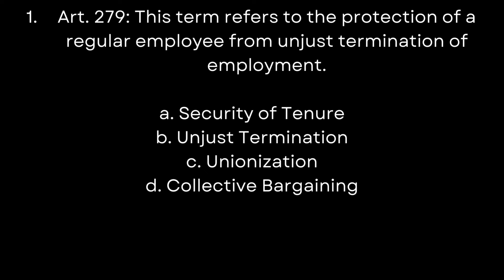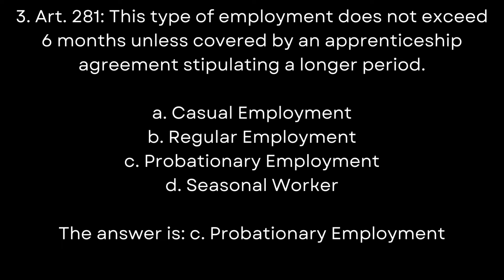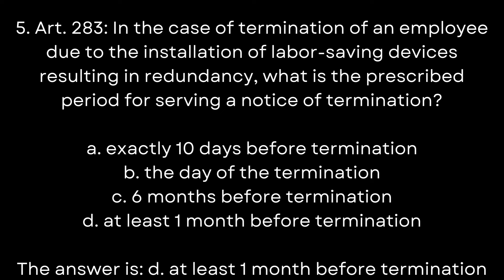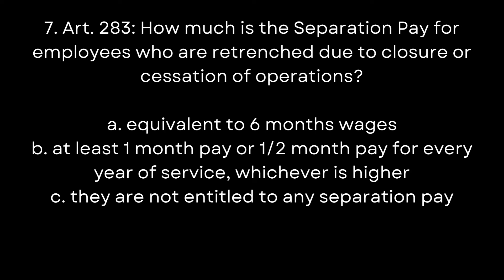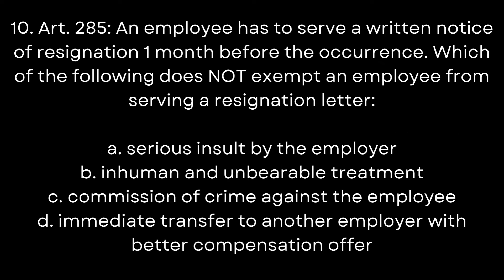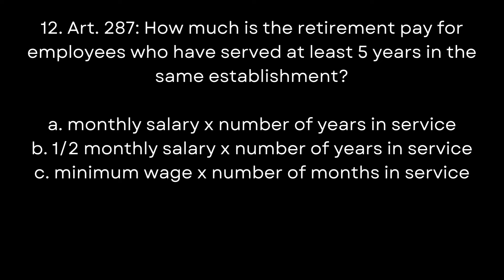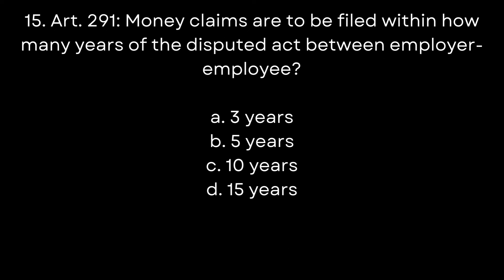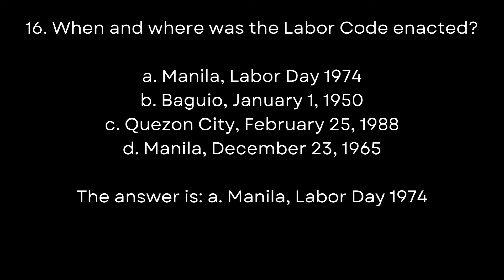7) CHRA by HREAP Reviewer. SET II. Book 6 - Post Employment. Book 7 - Transitory Final Provisions.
Book 5 - Labor Relations
Certified Human Resource Associate (CHRA) is an assessment examination of the basic knowledge in the field of human resource management by the Human Resource Educators’ Association of the Philippines, Inc. (HREAP).

It is a 3 hour exam that covers Human Resource Management policies and practices. This reviewer covers SET 2 of the exam.